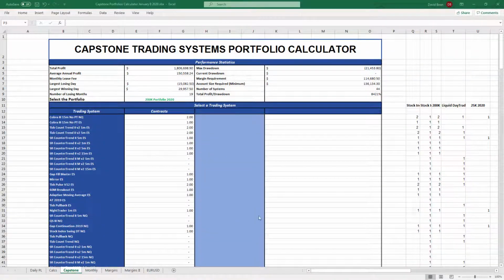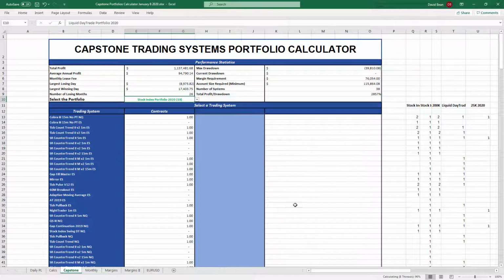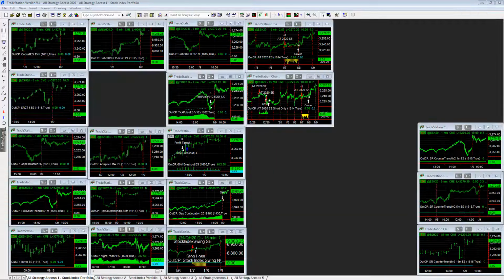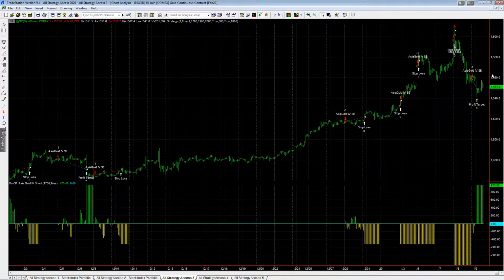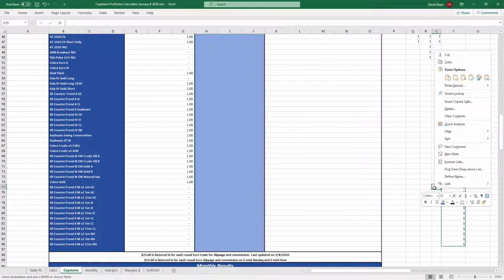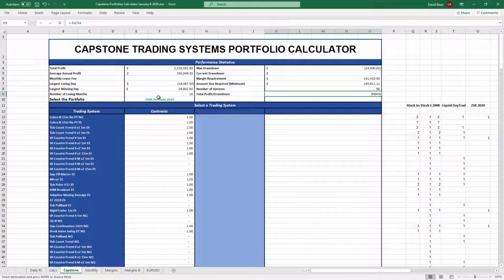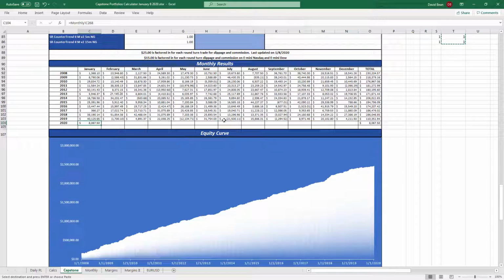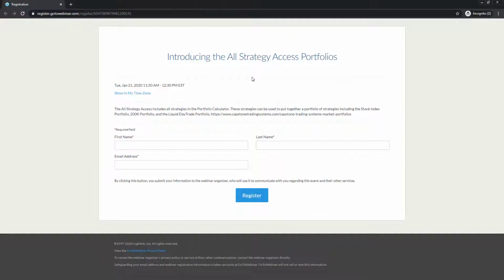Equity Peaks and Portfolio Results for Trading System Portfolio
The geo political tensions with Iran introduced some volatility in the markets. Our strategies are prepared and are up on the month with equity peaks in the 200K and Liquid DayTrade Portfolios.

We are prepared to trade the long and short side of the market.